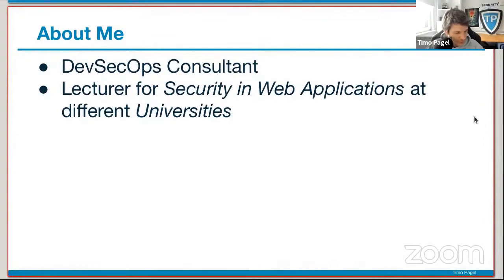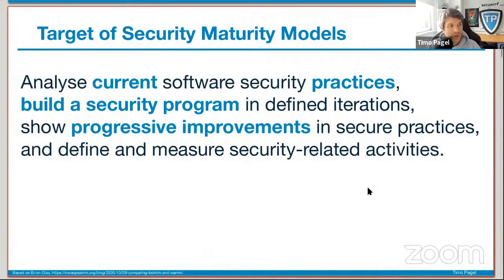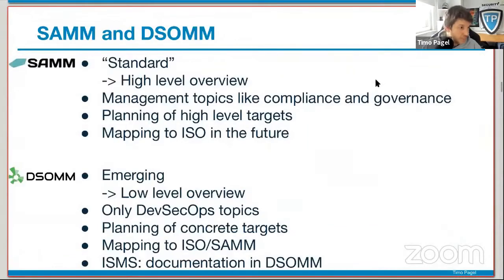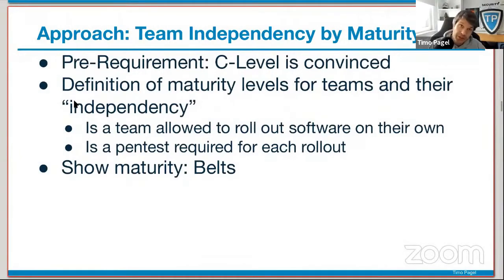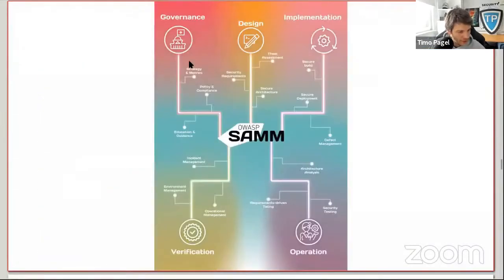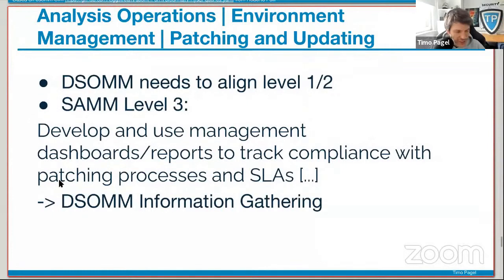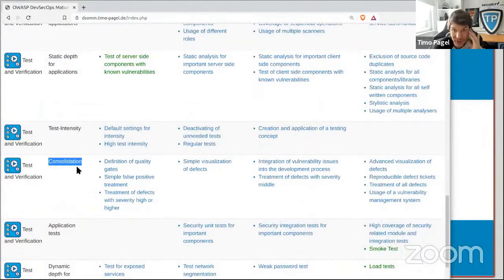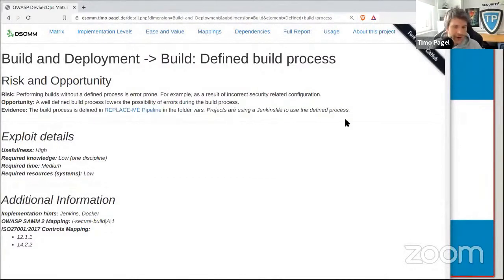Strategic use of OWASP SAMM and OWASP DSOMM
This was a talk at OWASP SAMM User Day Spring 2021.

From a startup to a multinational corporation the software development industry is currently dominated by agile frameworks and product teams and as part of it DevOps strategies.

It has been observed that during implementation, security aspects can be missed. The OWASP Software Assurance Maturity Model and the OWASP DevSecOps Maturity Model, which are presented in the talk, show security measures which are applied when using DevOps strategies and how these can be prioritized. With the help of DevOps strategies security can also be enhanced. Under the guidance of the forward-looking DevSecOps Maturity Model, appropriate principles and measures can defend against attacks.

In this session Timo will give an introduction and answer questions like when to use OWASP SAMM and when and how to use DSOMM.

About the speaker:

Timo has been in the IT industry for over twenty years. After being a system administrator and web developer in his early times, he became involved in OWASP. He now advises his clients on DevOps security, either hands on or as a trainer, with the focus on security test automation for software and infrastructure.